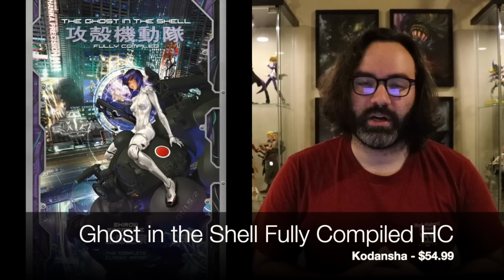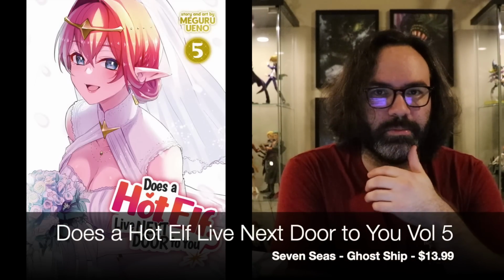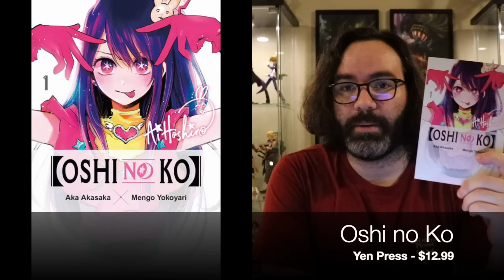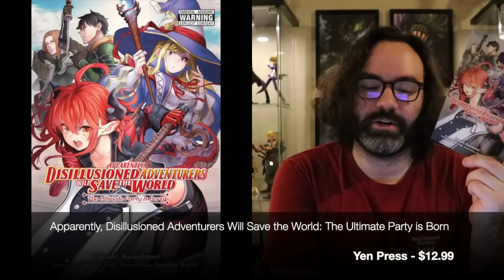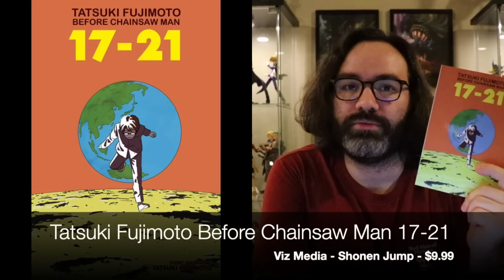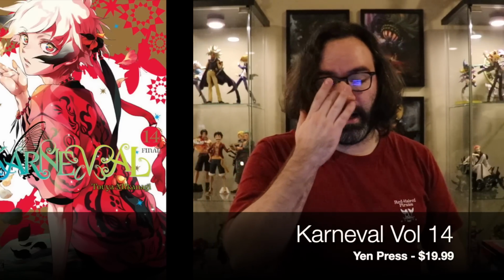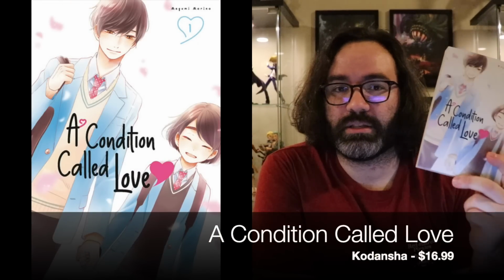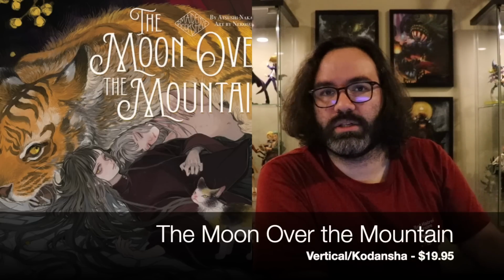Finally, The January 2023 Manga Buyer's Guide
I explain myself in the video, but I apologize to everyone except for the person who decided to be rude to me about the video being late. Life got extremely busy and I was very focused on setting up my new "background" that you can see here.
But I'm back, and I'm set to get back on a regular schedule, I just didn't want to leave yall completely without a guide for those books that dropped in January!

00:00 Intro/Why was this delayed?
02:19 What are "Notable New Releases?"
04:10 January 3rd
06:40 January 10th
10:39 January 17th
24:38 January 24th
27:51 January 31st
30:42 Wrapping up

Morningstar Storage of the Heights
ATTN: Ryley Moore
4495 Katy Fwy